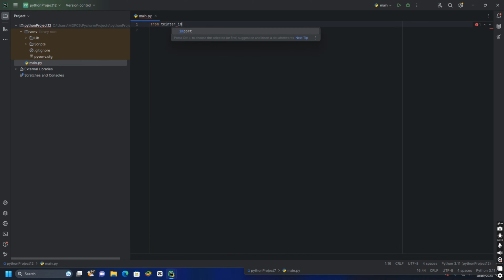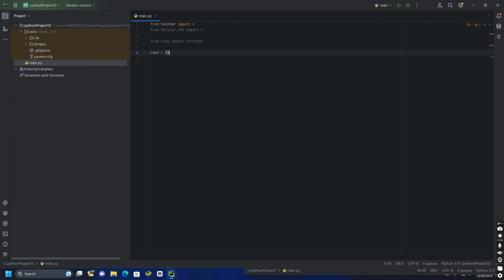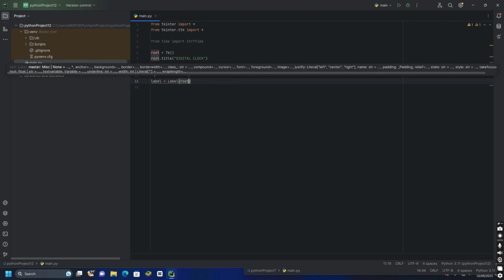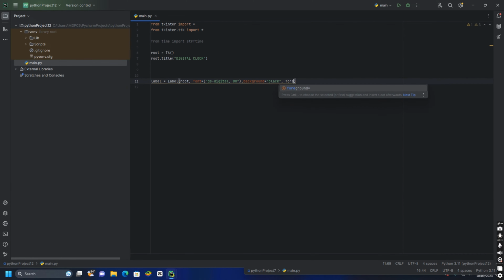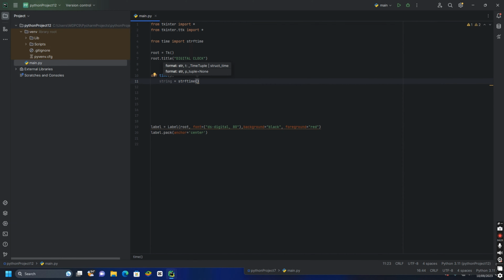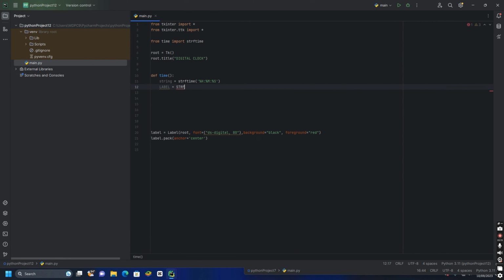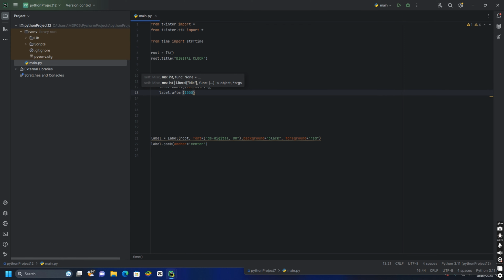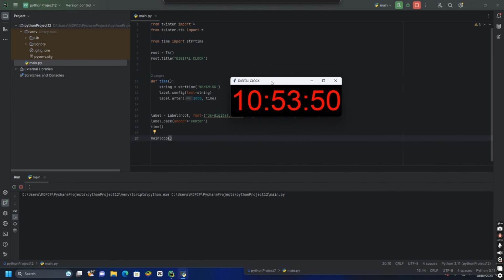Digital clock by python,mini project @yasintechofficel @PyCharmIDE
how to make a digital clock in python
it`s a mini and easy project
basic progaming with python
you also can try this.

you need to download this if you dont download it will be not run.

please support me guys i am new in youtube
this my first python project